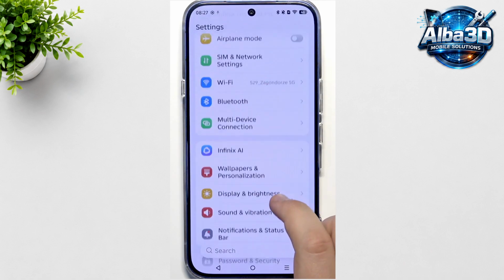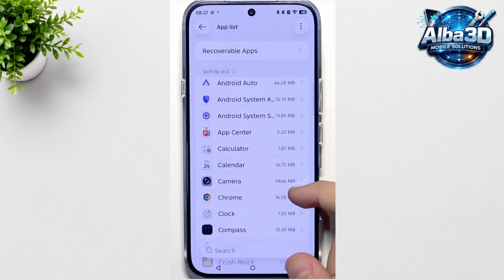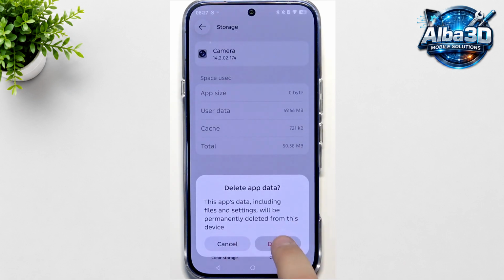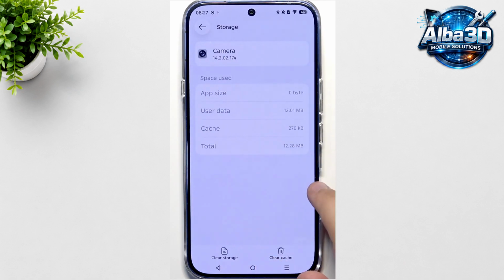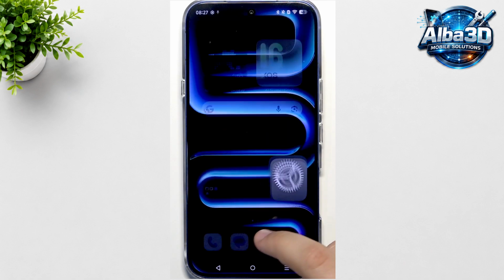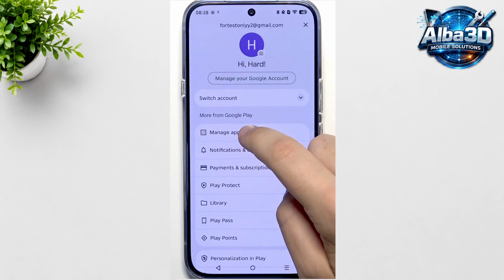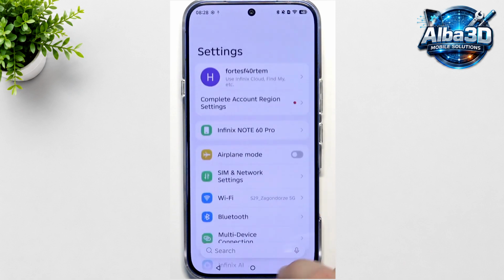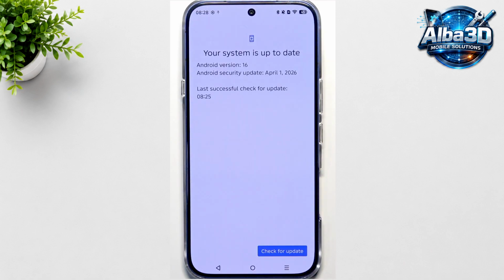INFINIX Note 60 Pro How to Fix Apps Crashing or Freezing